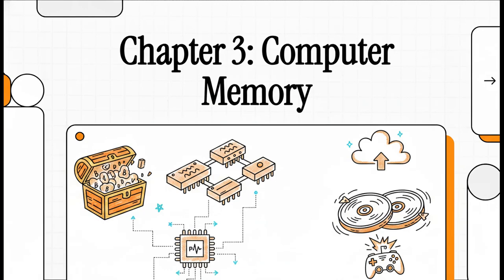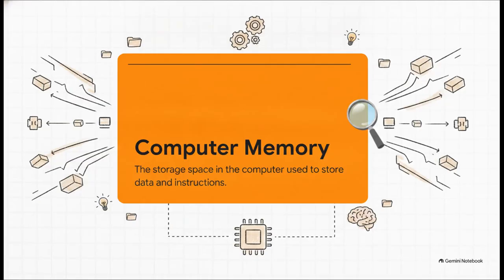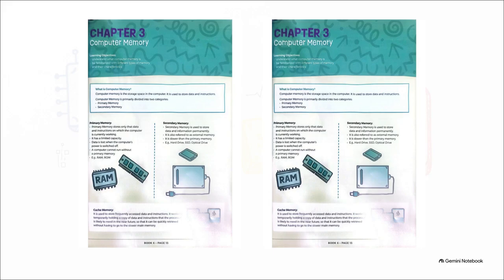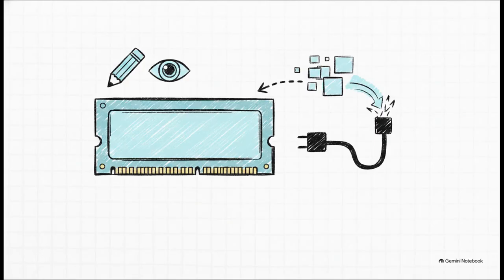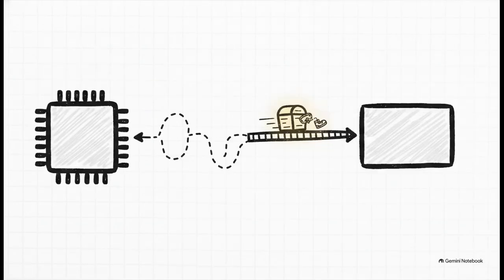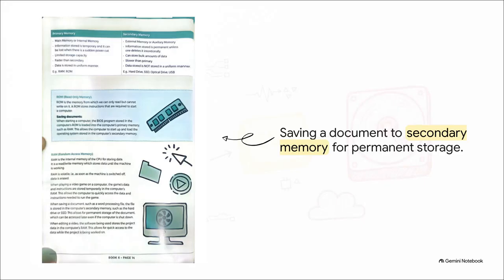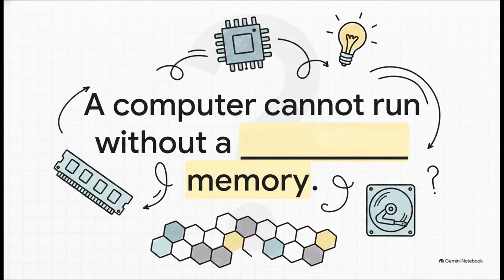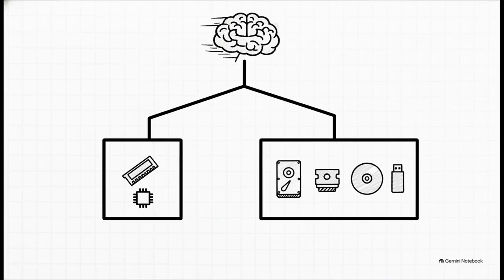GRADE 6 Computer CH 03 Computer Memory Primary and Secondary Storage Systems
Welcome to Chapter 3 of Grade 6 Computer Science! In this video, we completely demystify exactly how your computer stores and processes information.

If you've ever wondered what happens under the hood when you hit "save" or play a heavy video game, this lesson is for you. We explore the distinct roles of your computer's temporary workspace (Primary Memory) and its permanent vault (Secondary Storage). This lesson is perfectly tailored for 6th-grade students looking to master computer basics!

📚 Topics Covered in this Chapter:
• Introduction to Computer Memory
• Primary vs. Secondary Memory
• RAM (Random Access Memory) - Your Active Workspace
• ROM (Read Only Memory) and Cache Explained
• Secondary Storage - Hard Drives and Permanent Vaults
• Chapter Review and Knowledge Check